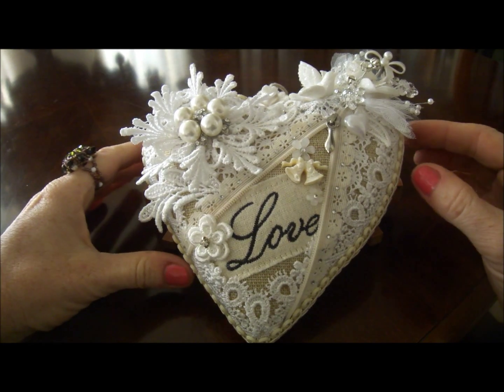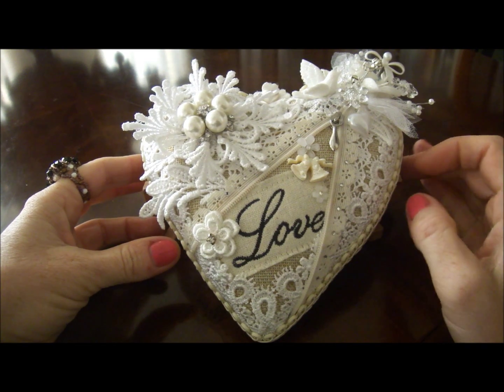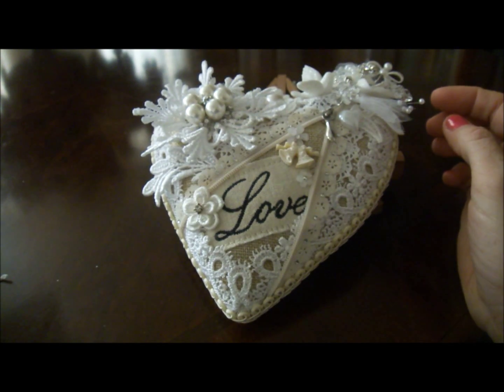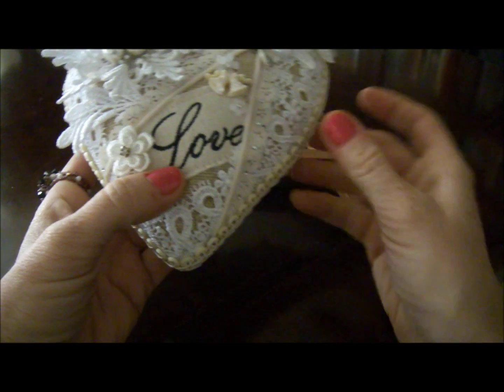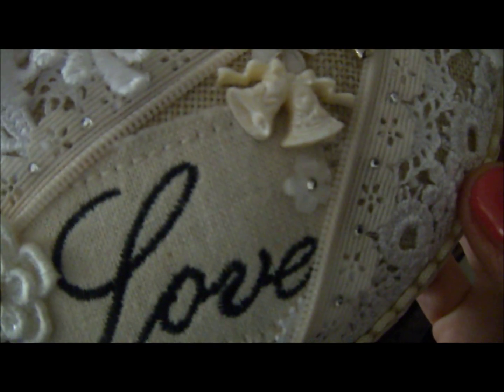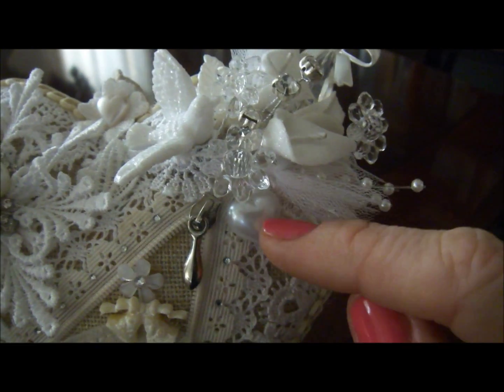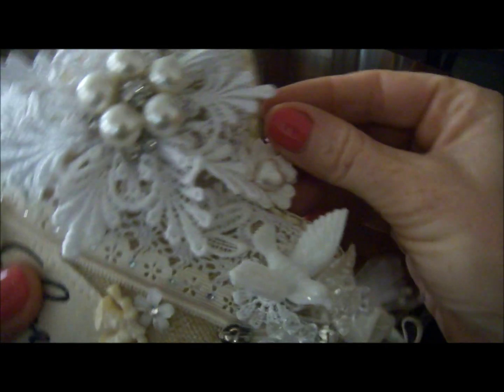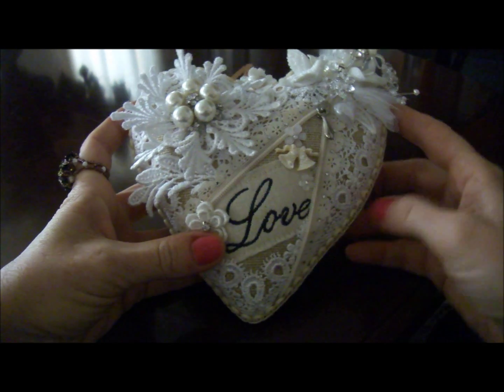Shabby Chic Heart - DT progect for NSK